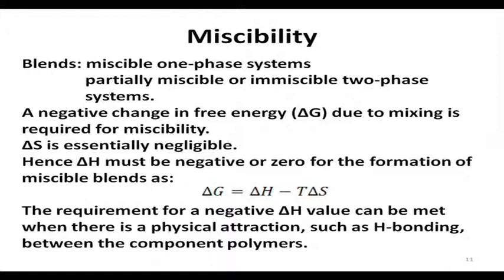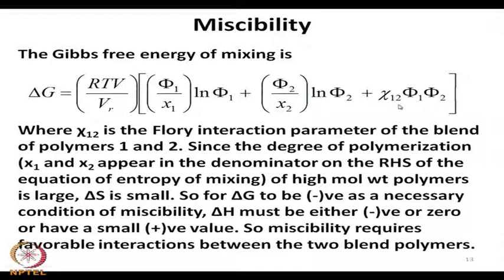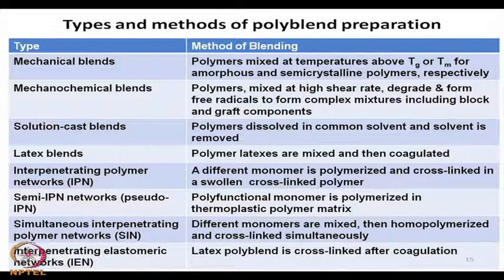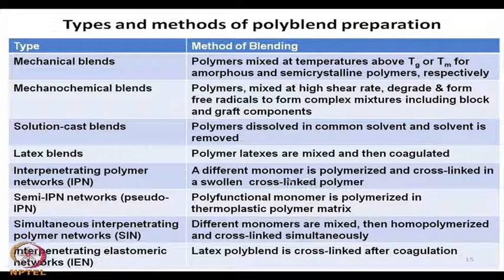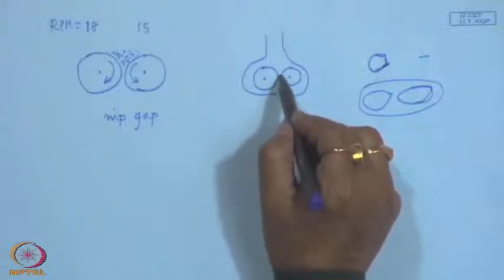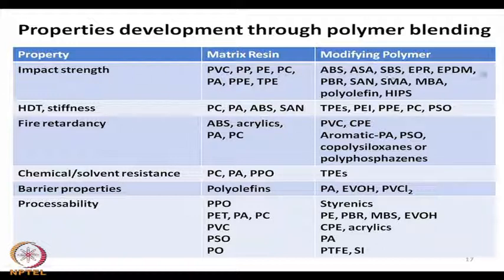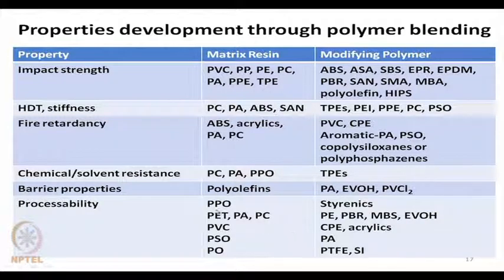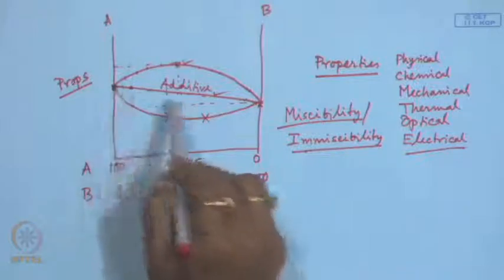Mod-14 Lec-36 Multicomponent Polymeric Materials (Contd.)